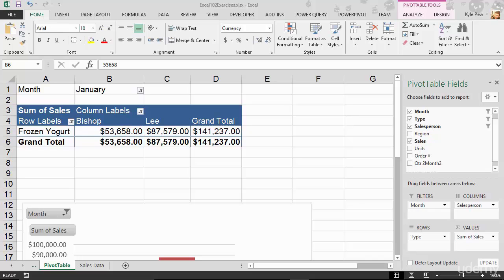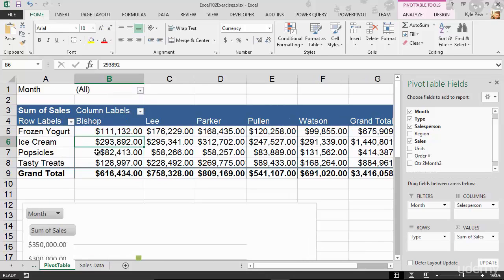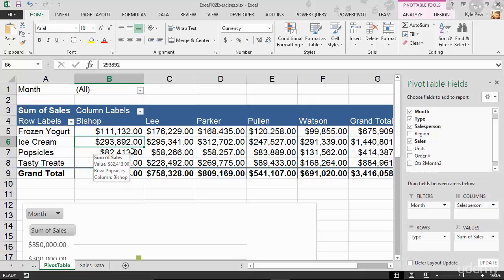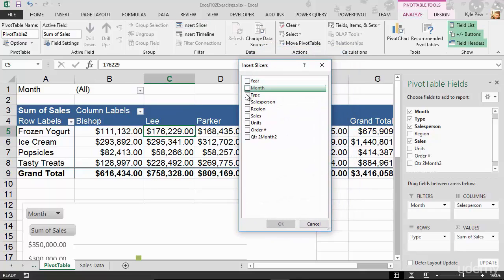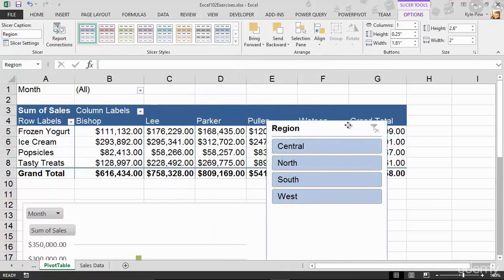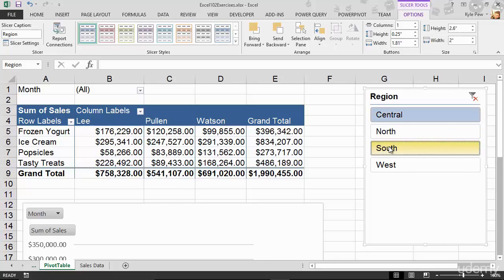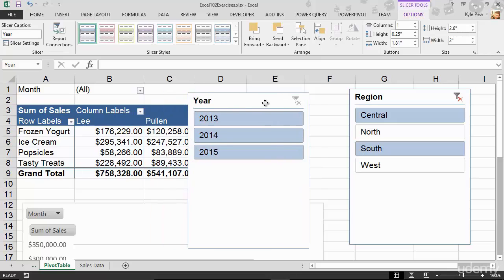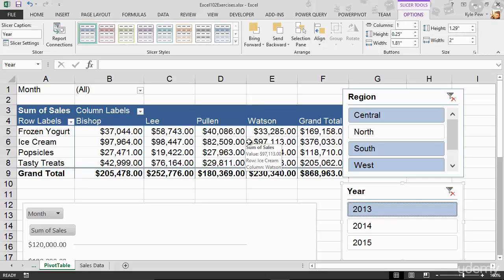Filtering with the slicer tool